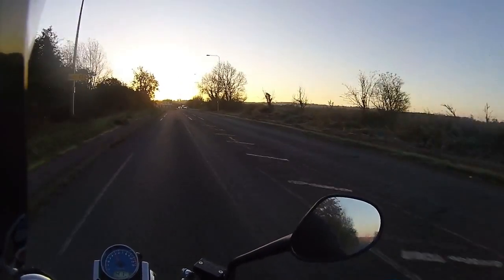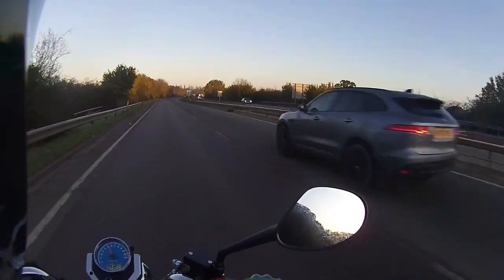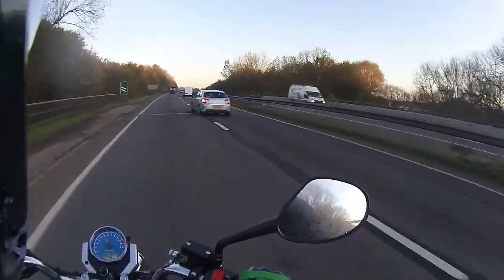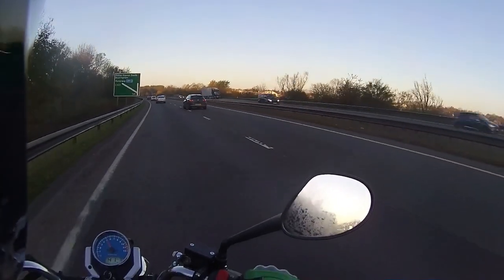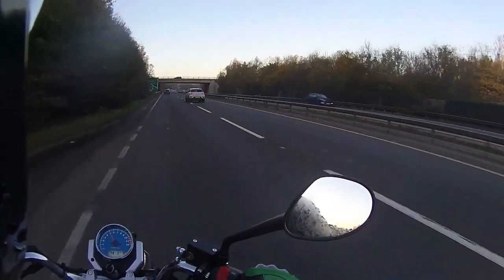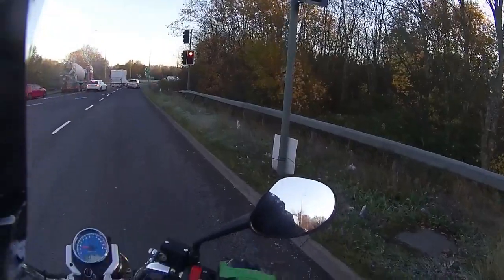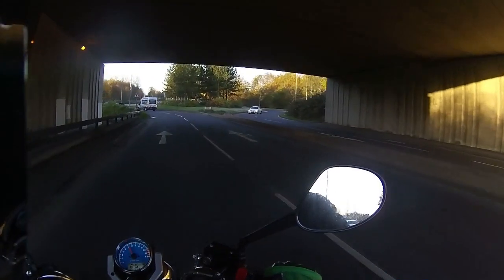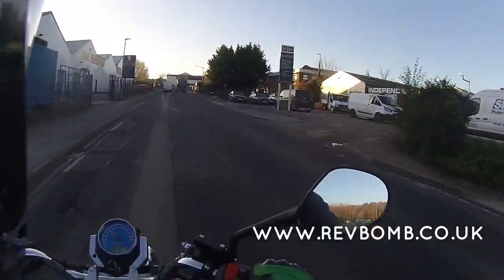Rev Bomb - Lexmoto ZSB 125cc Ride Test And Lockdown Update